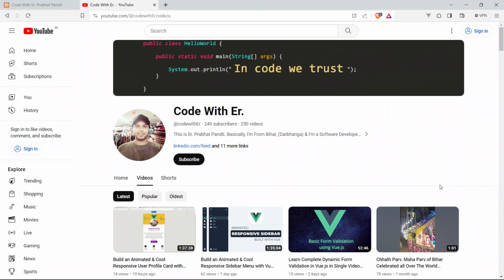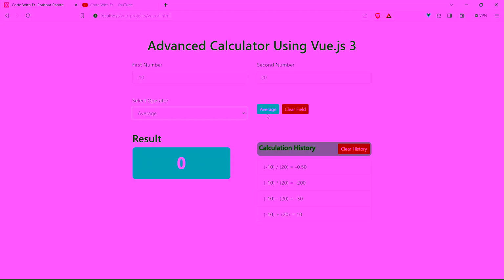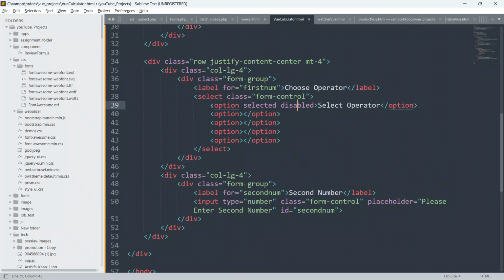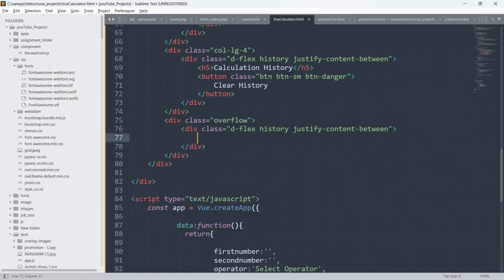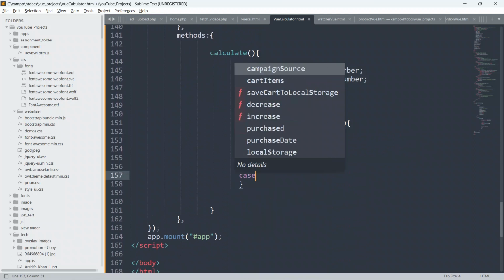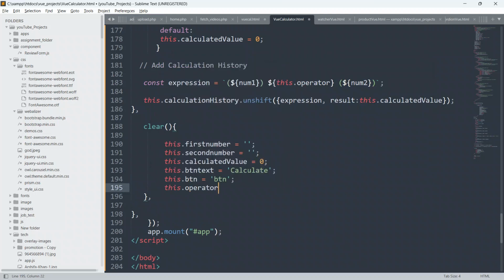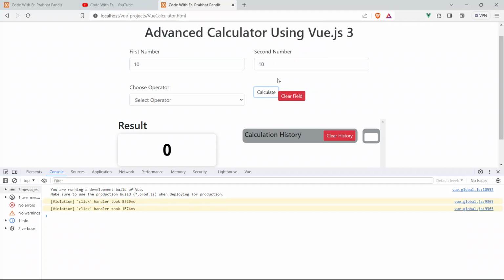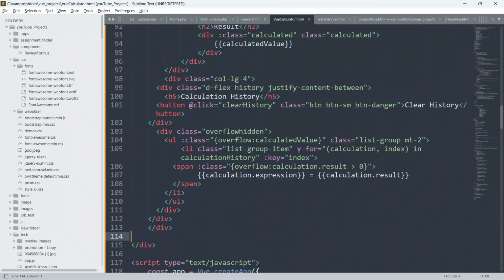Learn to build a dynamic Vue.js 3 calculator with HTML5 & CSS3 in this comprehensive tutorial.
Advance & Dynamic Calculator on YouTube Using Vue.js 3, HTML5 & CSS3. Best Video on YouTube Today.
BEST VIDEO ON YOUTUBE TODAY. ADVANCE & DYNAMIC CALCULATOR  ON YOUTUBE USING VUE JS 3, HTML5 & CSS3.
How To Create Advance Calculator Using HTML5, CSS3 & Vue.js 3 | Build A Calculator in Vue.js 3 .

How To Create Advance Calculator Using HTML5, CSS3 & Vue.js 3 | Build A Calculator in Vue 3 -
Build A Calculator in Vue.js 3 [ Super Easy] - YouTube

Build a Advance Calculator with Vue.js 3

Vue 3 calculator project tutorial (Option API 2024)

Build a Simple Calculator with Vue.js in No Time | by Er. Prabhat Pandit | Better Programming

Best Video on Vue.js 3 for Beginners.
Vue js calculator.
Vue js 3 calculator app for beginners.
Vue app.
Vue js app for beginners.
Vue js calculator.
Calculator Using Vue js 3.
Vue.js Tutorial.
Beginners Vue.js Tutorial.
Vue.js Classes.
Vue.js Example.
How to Render Something | Text based on condition in Vue.js 3
Vue tutorial for new learners.
Options API Vue js Tutorials for beginner.
Switch Cases in Vue js 3.
Switch Case in Vue js for Beginners.
What is Option API in Vue js?
Explore the cutting-edge: Vue.js 3 Tutorial unveils a dynamic calculator. Dive into advanced techniques in HTML5 & CSS3. Discover the power of Vue.js in crafting interactive and responsive web applications. Join us for an immersive journey through modern web development, empowering you to build robust and user-friendly interfaces. Elevate your skills with this comprehensive tutorial, perfect for both beginners and seasoned developers. Don't miss out on harnessing the full potential of Vue.js to create stunning web experiences. Tune in now to revolutionize your coding prowess and stay ahead in the digital landscape!
In this video we are going to Create a Dynamic & Advance Calculator using vue.js 3. In simplest way possible we will make a Dynamic Calculator Using HTML5, CSS3 and Vue.js 3. You can use code freely and modify it as you like.